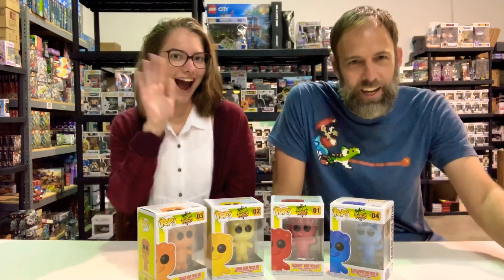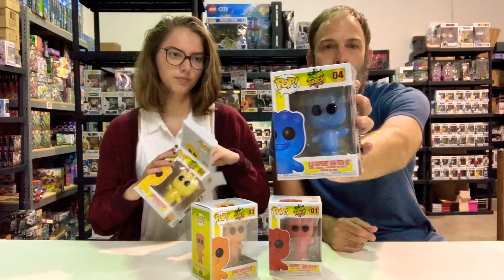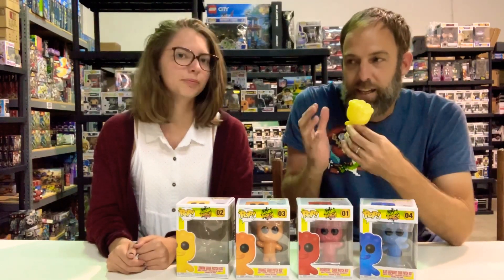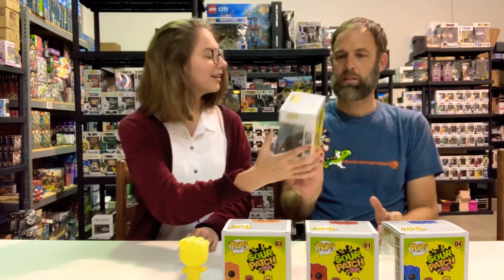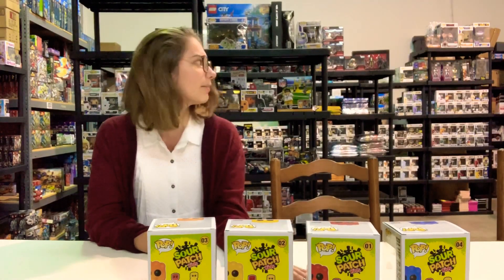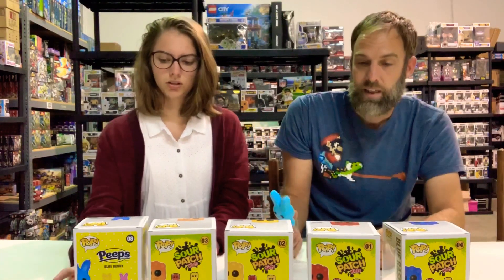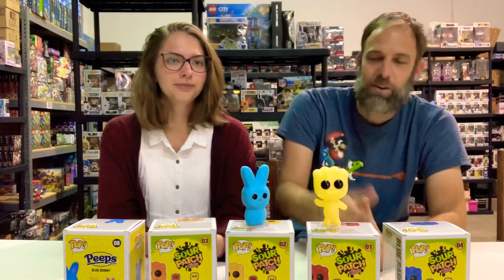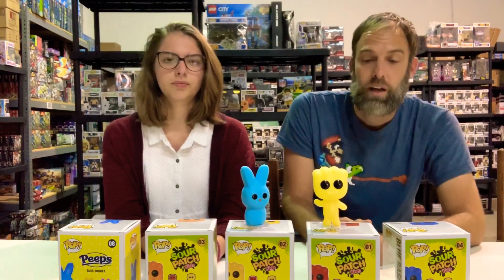Unboxing Funko Pop! Sour Patch Kids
Brickbeard and Kai-Woo is taking a look at the Funko Sour Patch Kids!